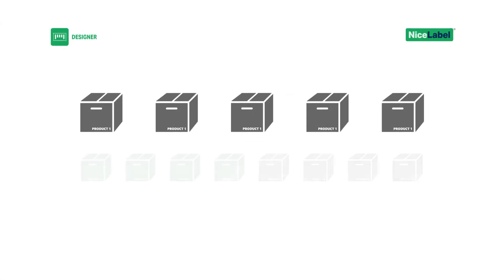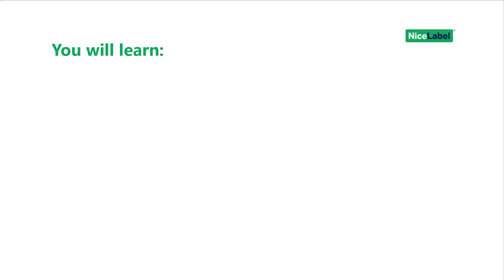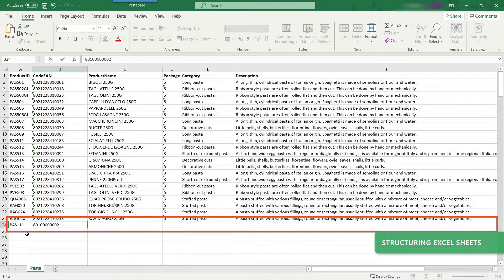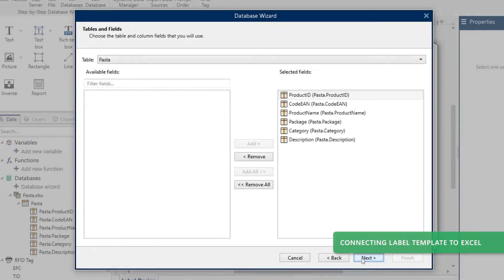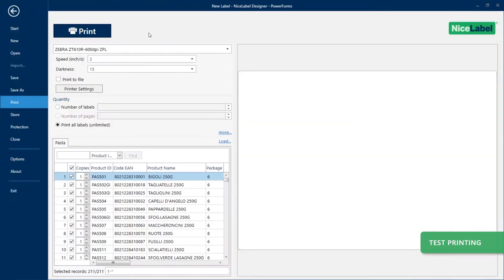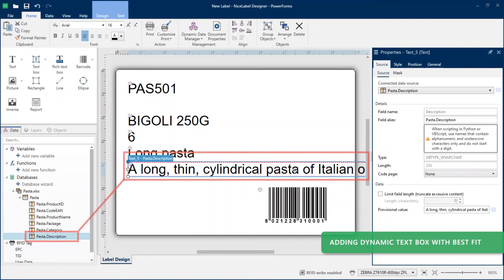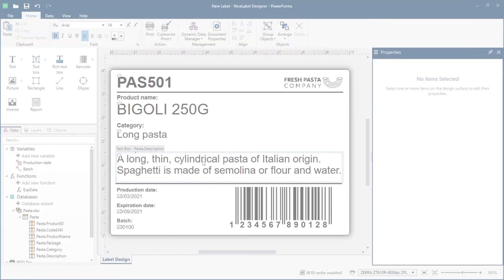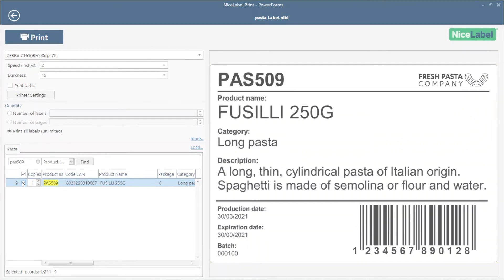Printing labels from Excel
If you have multiple product variants, you don't have to design multiple labels. In NiceLabel Designer you can design one dynamic label template and connect it to your label data stored in an Excel worksheet. Simplify your labeling and make it more productive!

In this video you'll learn:
* How to connect your label template to your Excel worksheet.
* About differences between storing your label in Control Center or locally.
* How to test print your labels.